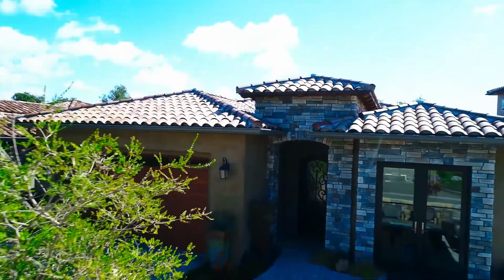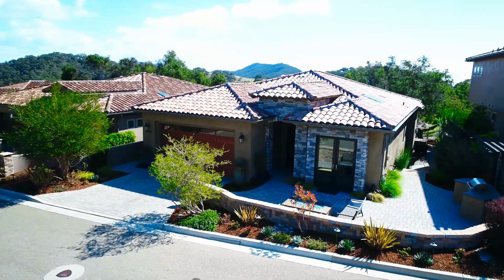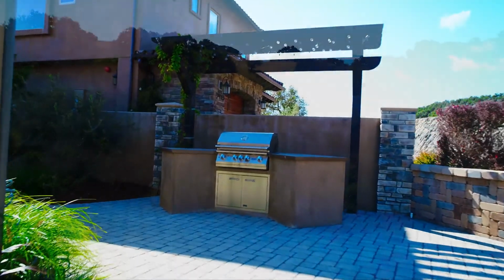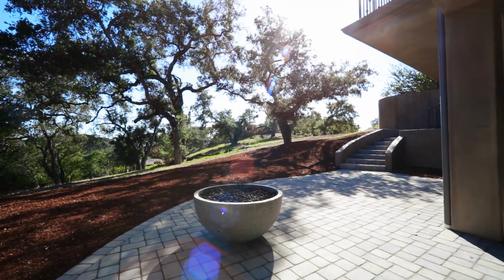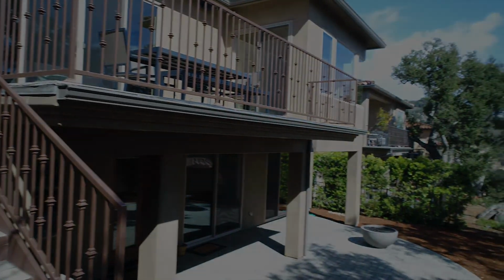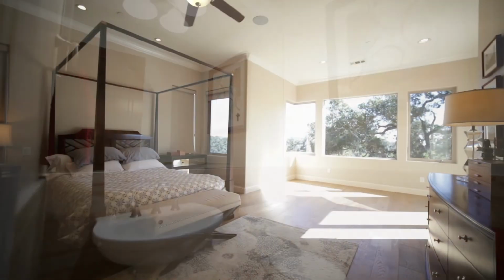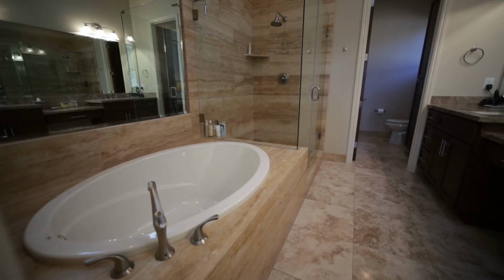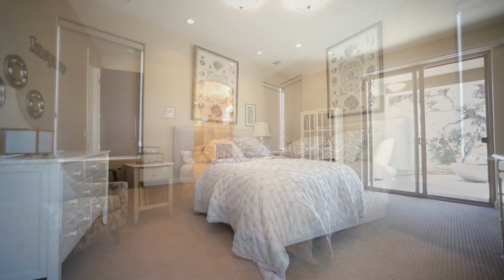2965 CLUBMOSS LANE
3,095 square foot Oasis! This remarkable semi custom home resides in the Oak Forrest above Avila Beach. Enhanced outdoor living area's, large living room, Kitchen, Dinning room, Laundry Room, Master Suite, all residing on the main floor will allow you to live in the home without ever needing to use stairs. While the lower level offers another family room, 2 bedrooms, 2 bathrooms, a bonus room, and a plethora of cabinet space. 2965 Clubmoss lane was built with superior building quality. Duel, watch the video and find out for yourself!